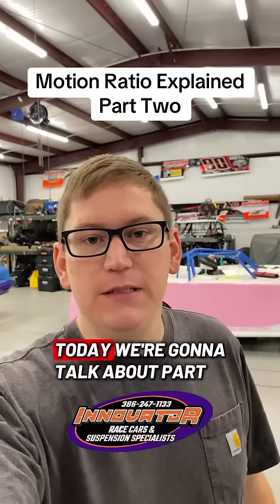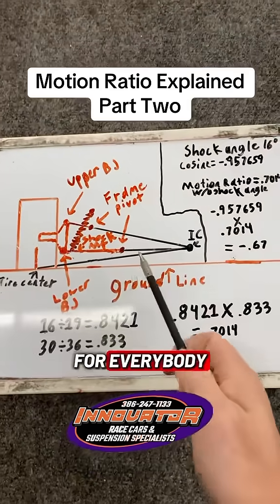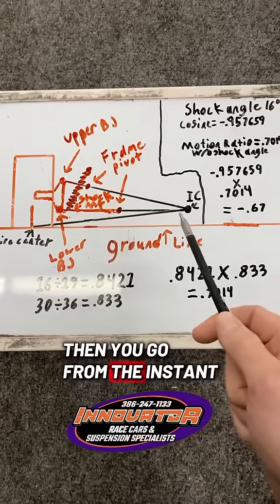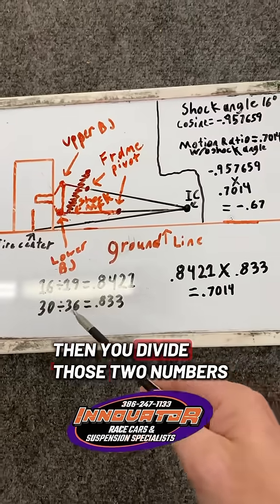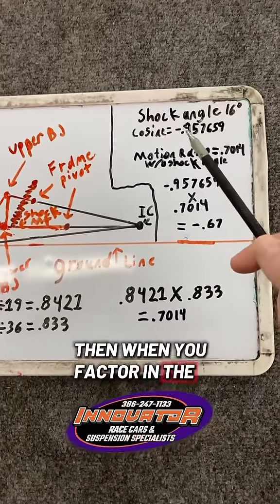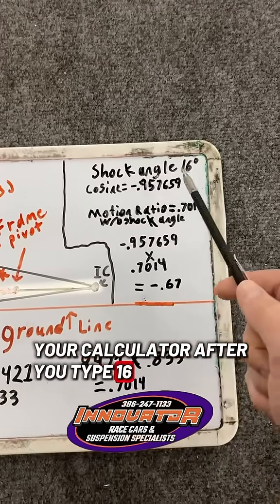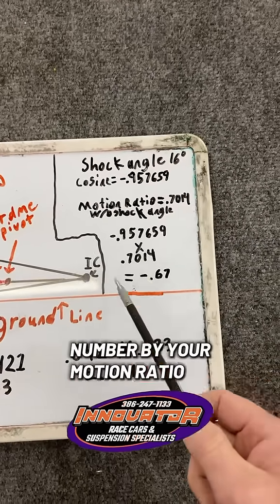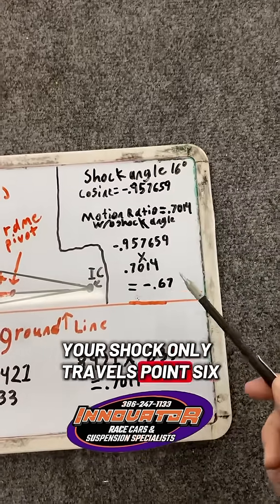Motion Ratio Explained (Part Two) Breaking it down so every racer gets it.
Follow Innovator Race Cars for more race car setup tutorials, dyno tips, and high-performance tuning insights!